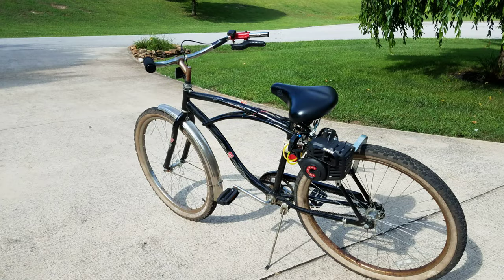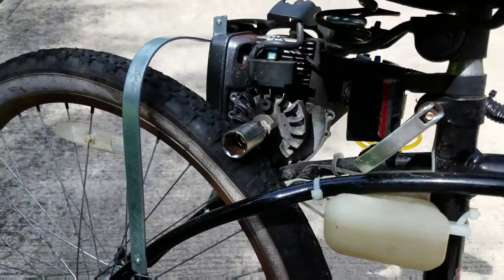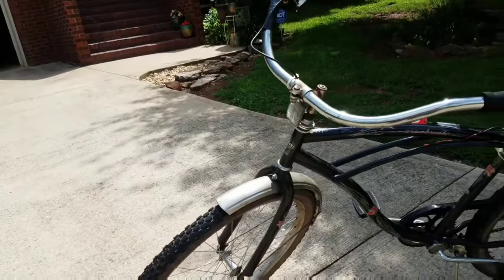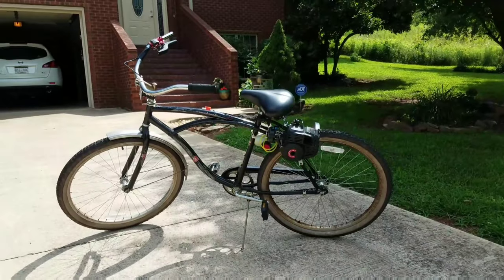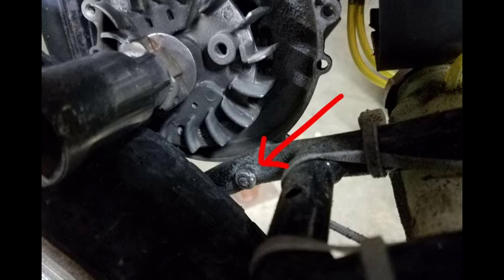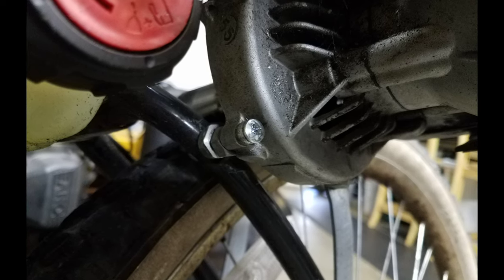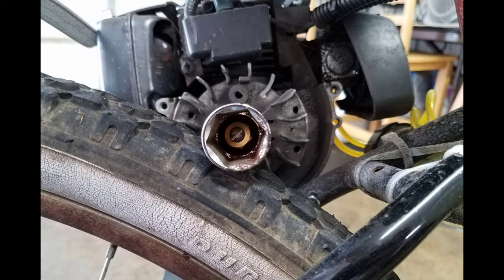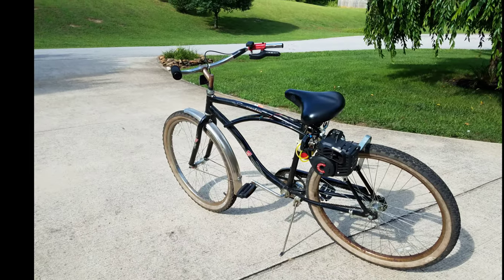Weed Eater Bike Made Simple- 27cc Motorbike Done on the Cheap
Built in 2 afternoons, the weed eater bike proves that transportation doesn't have to be expensive. Going over 20mph, it is perfect for short commutes. I plan to install an odometer to track how far it goes.

EDIT: Hey guys, you all are phenomenal to get this vid to 50k views!  I have quite a bit of feedback from you guys on this bike and I had some plans for it. I realize now that the engine needs a tune BADLY, and I was going to fix that but I wrecked this bike and bent the wheel. I thought instead of get a new wheel, I would build a version 2 of this bike with a chainsaw engine and powered with a chain instead of friction!!! Sorry I did not follow up on this bike, it's just been out of commission. Still, you guys are amazing and not only do you support me but you give me advice on builds like this. Edited 6/24/19.

Song: Cosmic- "Legacy"